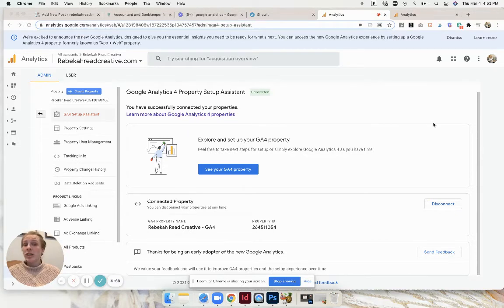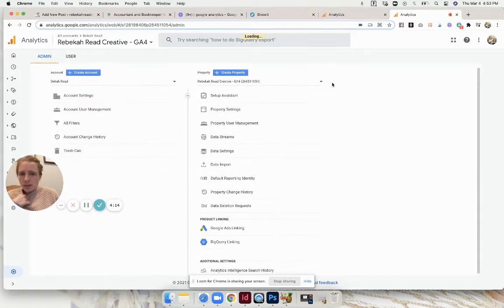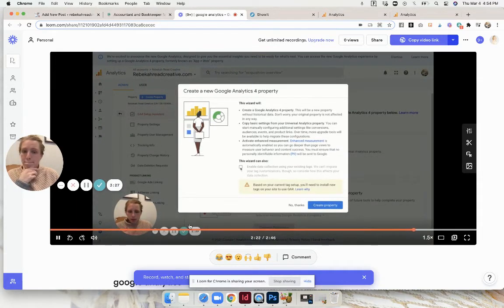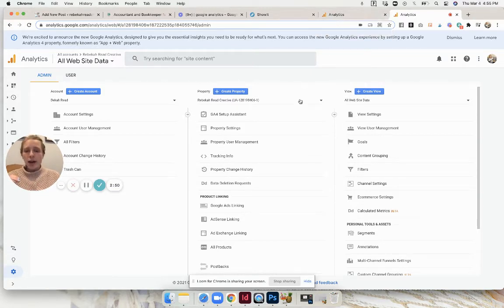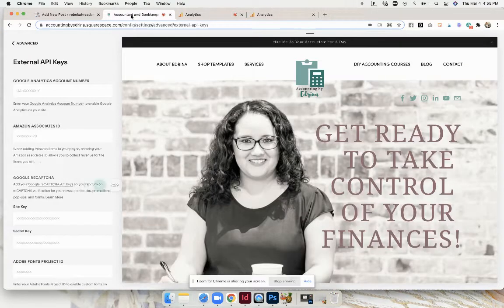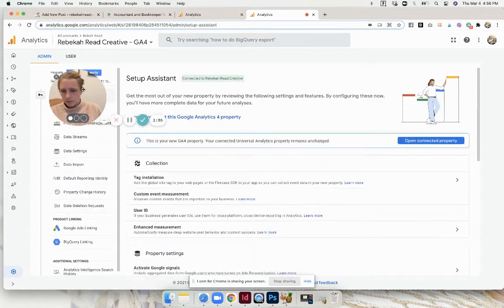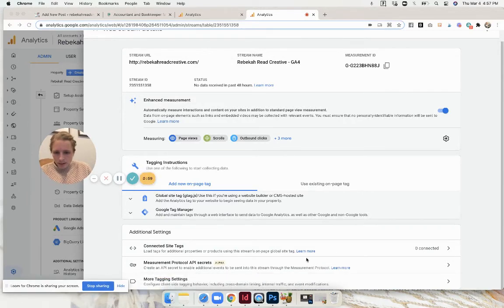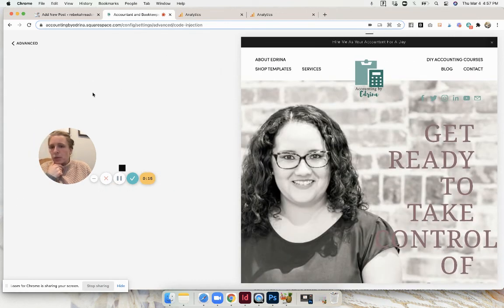How To Add The New Google Analytics Tracking ID To Squarespace or Showit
Did you know Google is doing an update to their analytics? You may have heard the term "Google Analytics 4 property" floating around the internet. In under 5 minutes, I will show you how to add this new ID to your website!!

Are you wondering how you can add the new Measurement ID to your Squarespace or Showit website? I've got you!